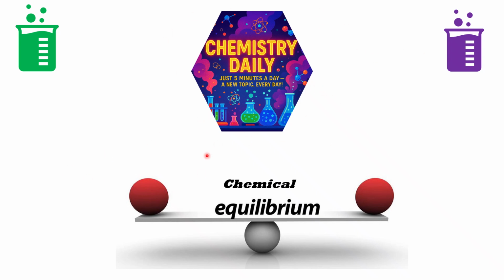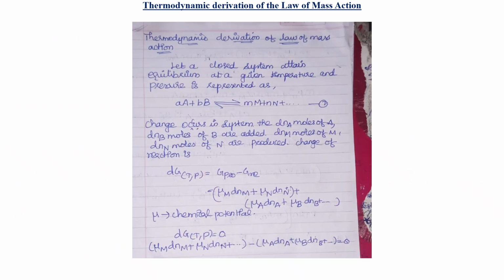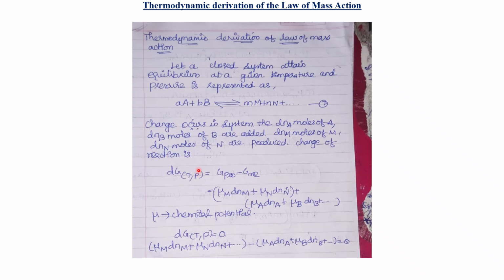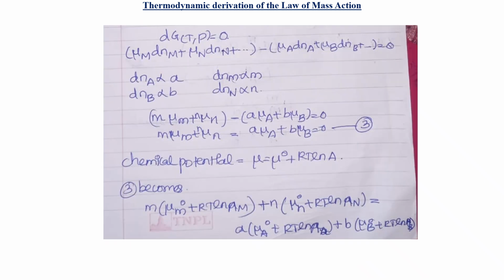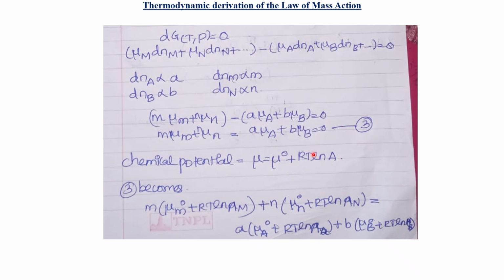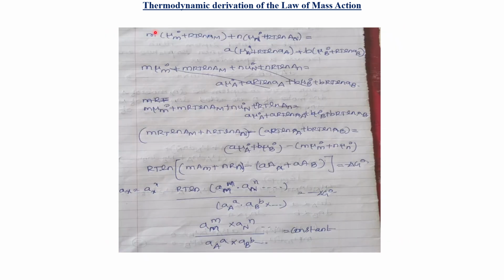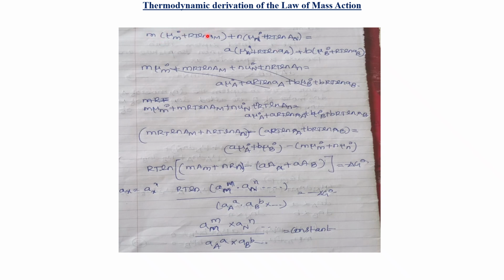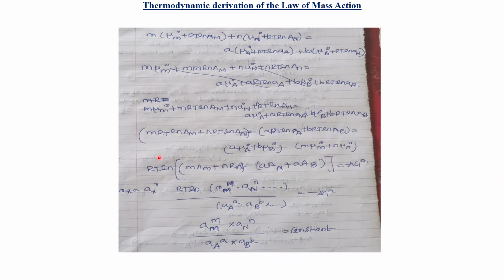LAW OF MASS OF ACTION- THERMODYNAMIC DERIVATION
Unlock the Secrets of Chemical Equilibrium! 🔬⚖️
In this video, we break down the Law of Mass Action, the core principle behind how chemical reactions reach equilibrium. Learn how concentrations of reactants and products relate to equilibrium constants, and why some reactions go forward, backward, or balance in the middle!

💡 Topics Covered:
What is the Law of Mass Action?
Derivation of equilibrium constant (Kc)
Role of forward and reverse rate constants
Examples and conceptual tricks